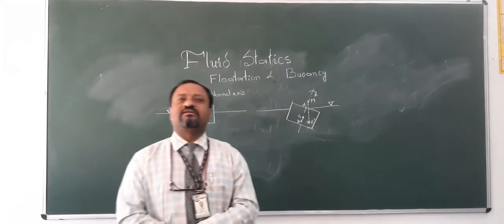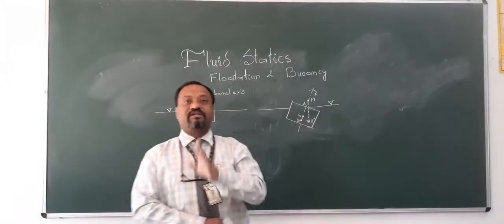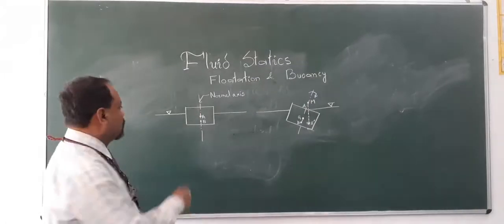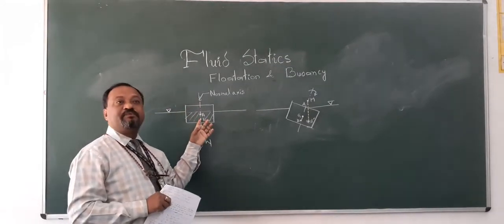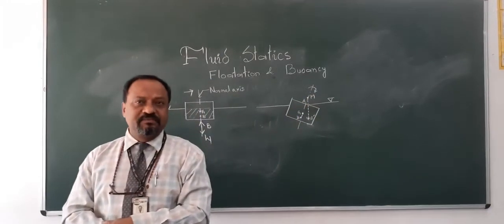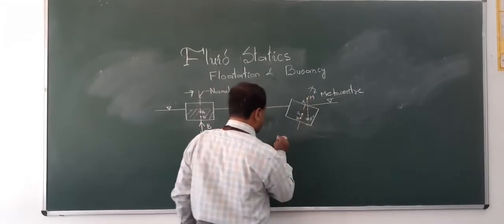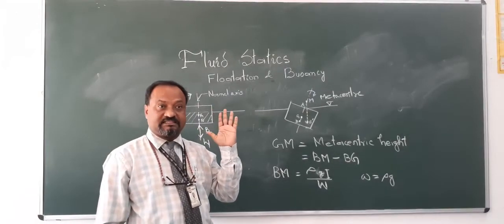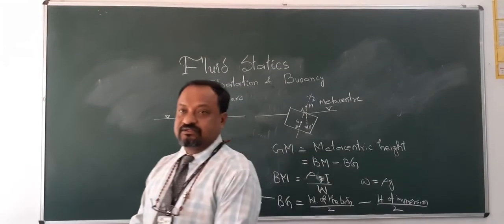A video lecture on Fluid Mechanics _Malay Saha from- SURENDRA INSTITUTE OF ENGINEERING & MANAGEMENT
Discussion on a topic Buoyancy & Floatation under the chapter Fluid Statics in Fluid Mechanics. This is a part of the syllabus under the paper code CE(ES)401. If this video is found worthy for the students, many more similar may be posted in completing the syllabus as well as utilization of unscheduled holidays. Any query related to the topics may get clarified by the concerned Faculty through any means of communications pl.